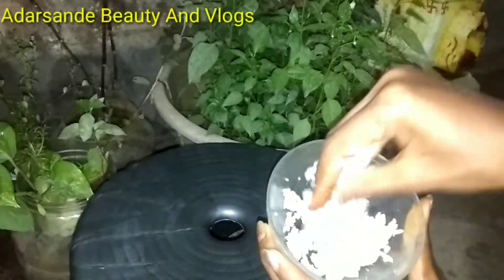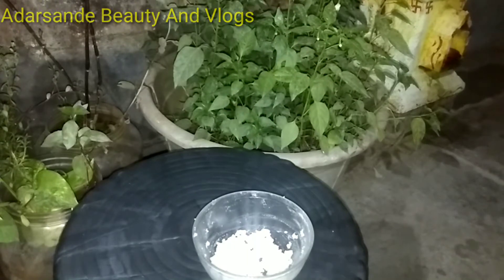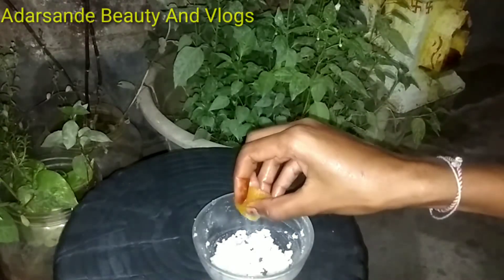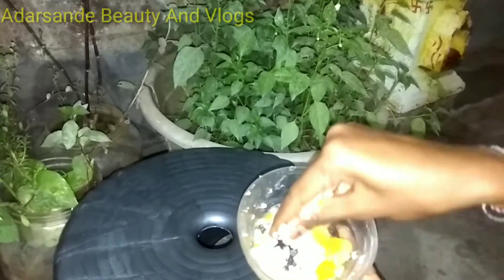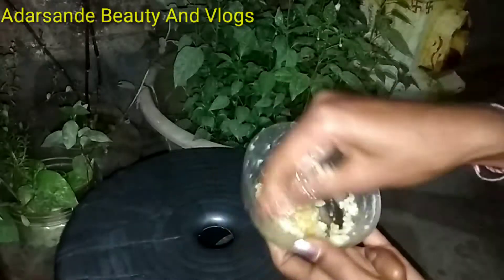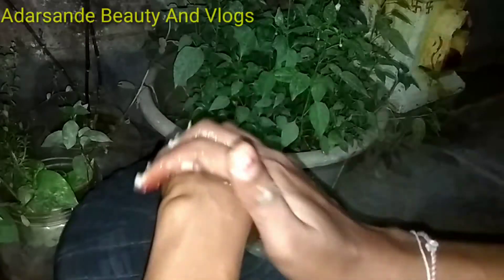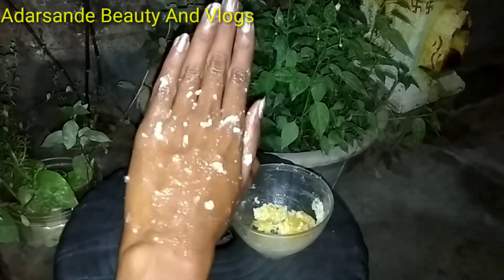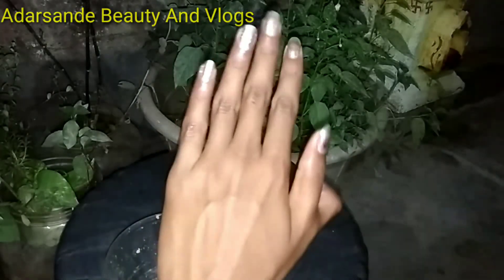అన్నంలో ఈ నూనె కలిపి ముఖానికి, చేతులకు పట్టిస్తే మంచి ఫలితం ఉంటుంది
The health and beauty tips shown in this channel doesn't support any creams which effects on skin and health make sure before use. This video's only general purposes. We are not have licenced professional. Consultant ur doctor in case u needed.